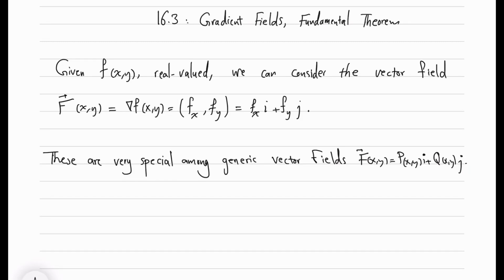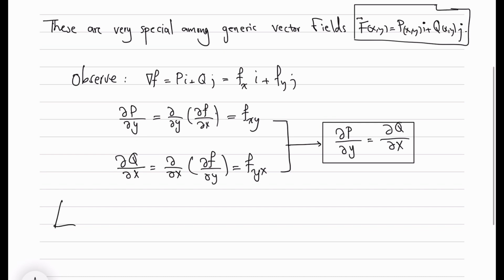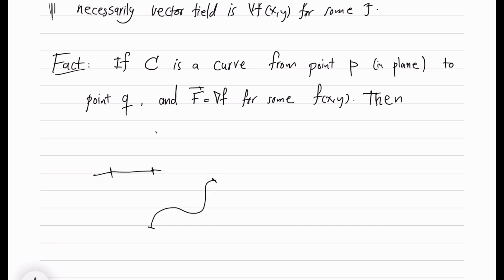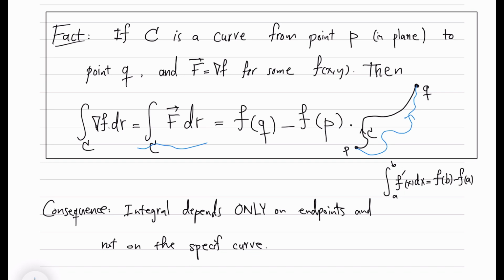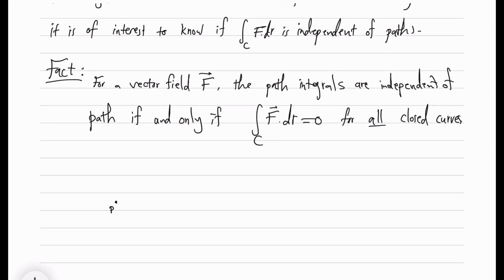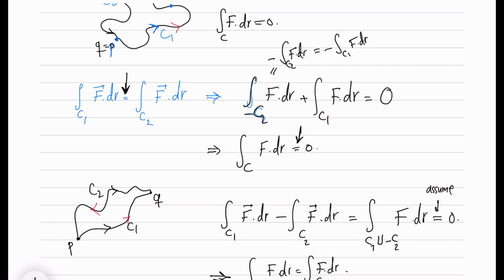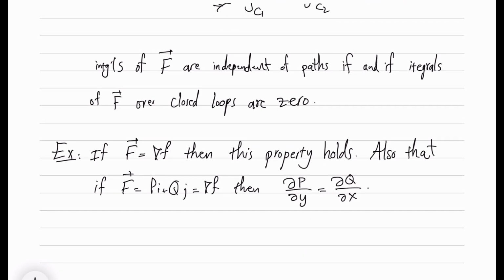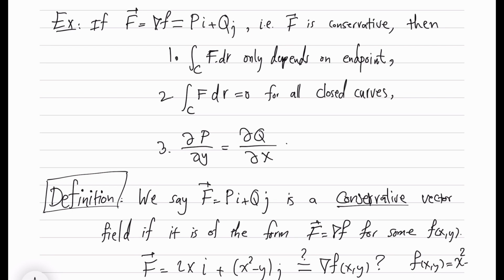5. Gradient Vector Fields, Path Independence